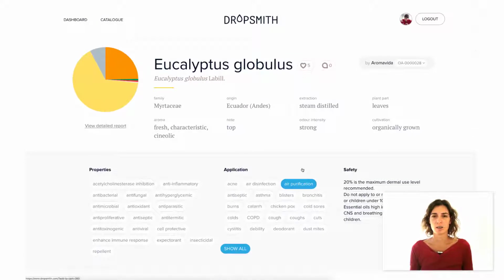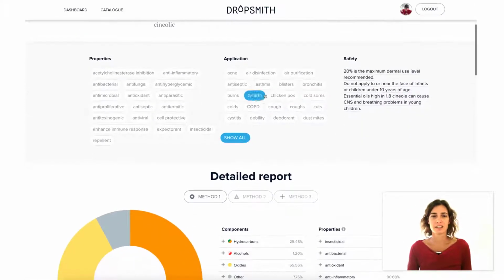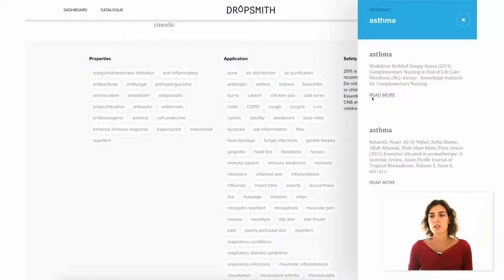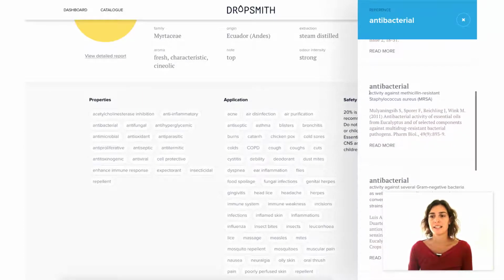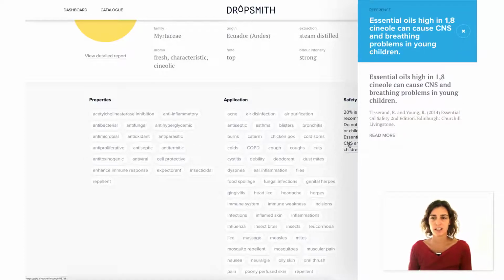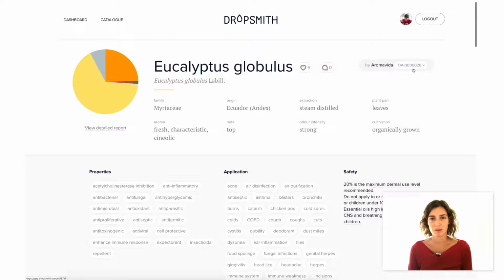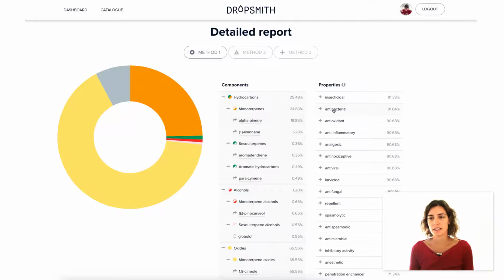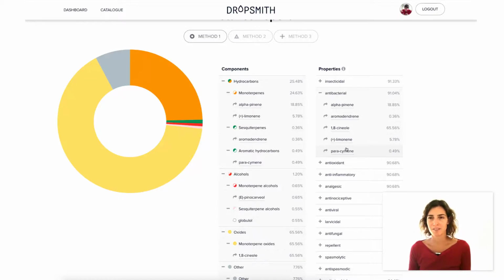How much information you can explore about each essential oil in the huge Dropsmith database